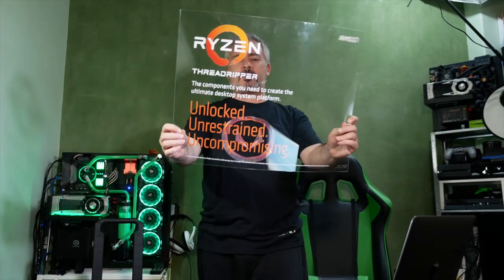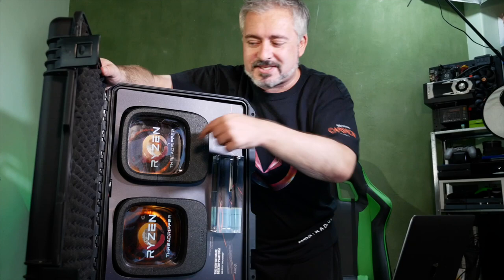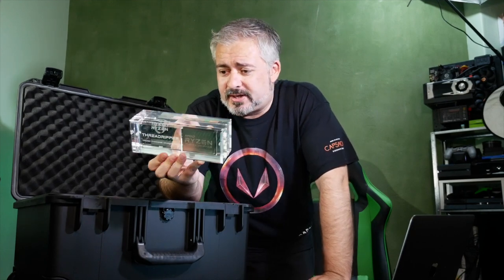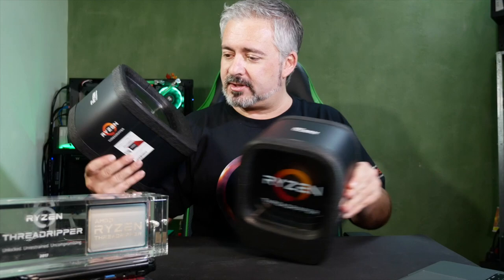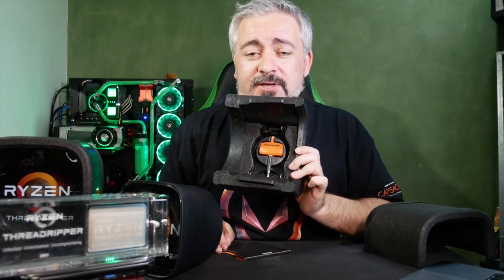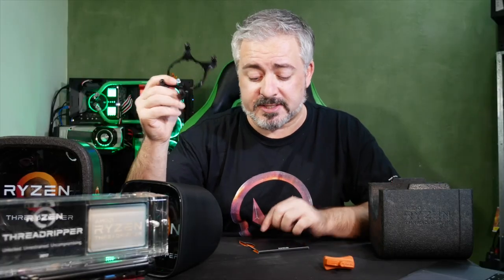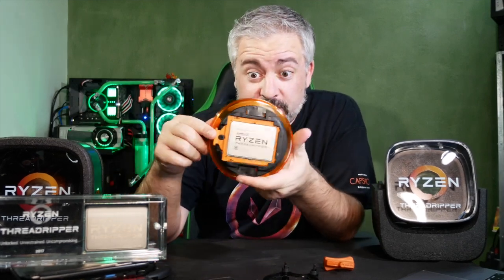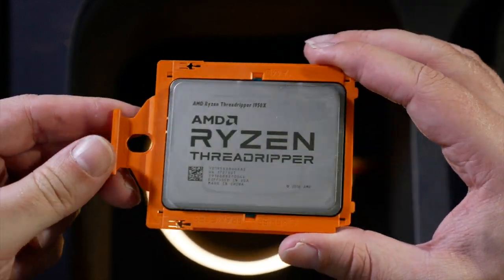Threadripper, Ripped From its Fancy Box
AMD Threadripper unboxed, the latest, biggest, and most powerful of the AMD Ryzen CPU family is nearly here.
How to Install AMD Ryzen Threadripper CPU in the new TR4 Socket, with the included Torque wrench.